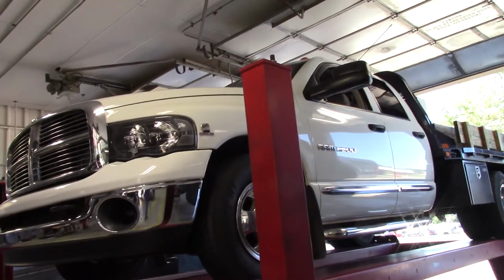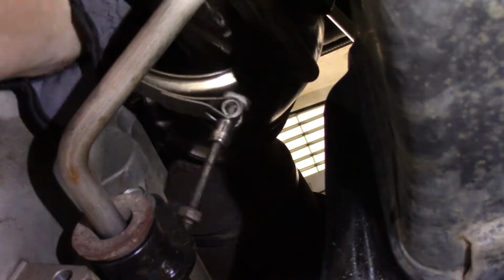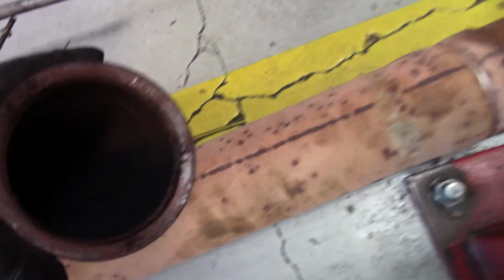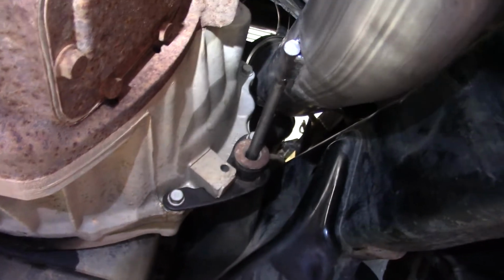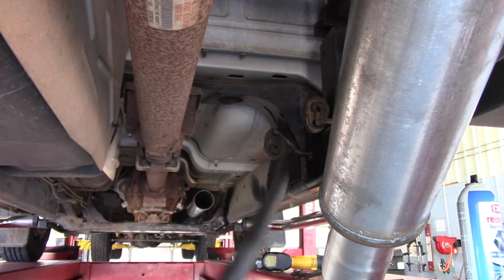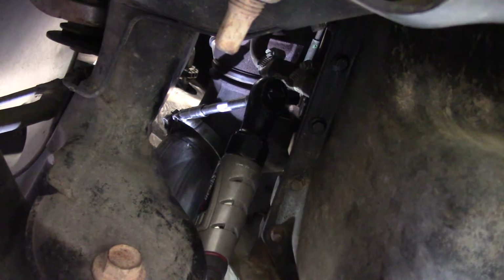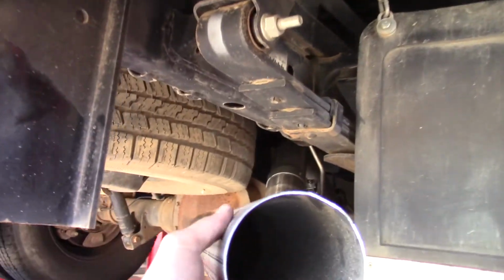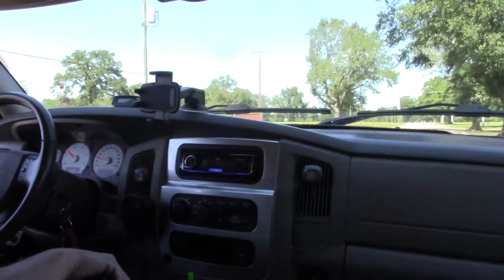2004 Dodge Ram 5.9 Cummins MBRP 4" Muffler exhaust install, Rev/Drive!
Installing the new exhaust. 4" Downpipe back with the muffler. Weird that MBRP said its a 4WD ONLY exhaust...went on to my RWD just fine so idk.